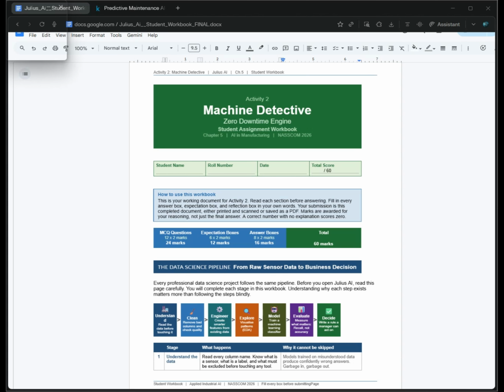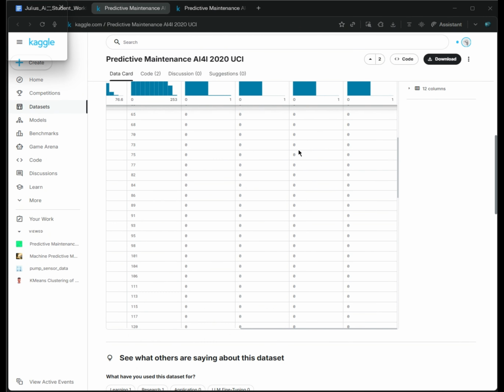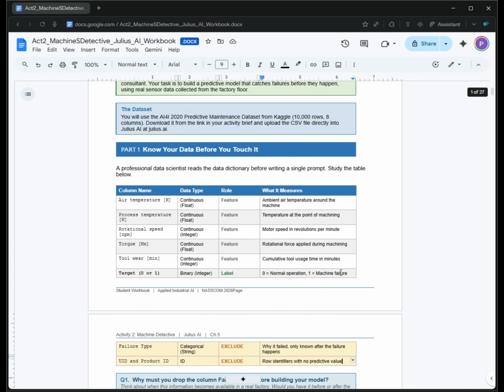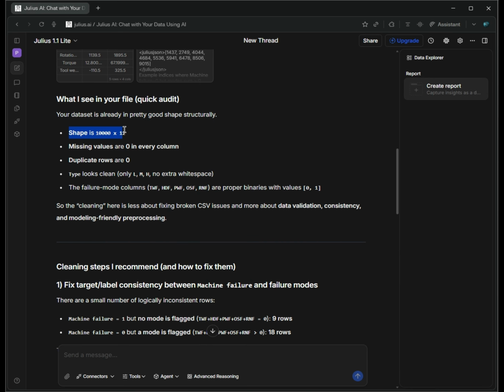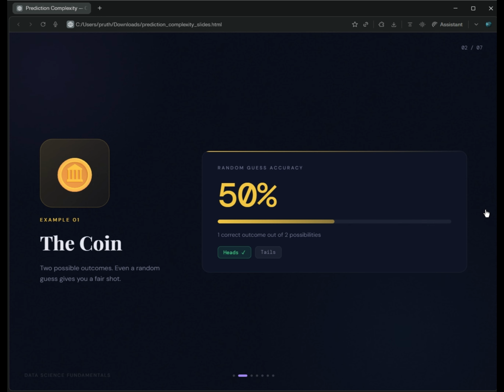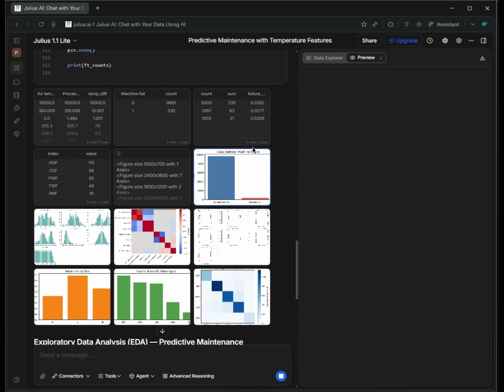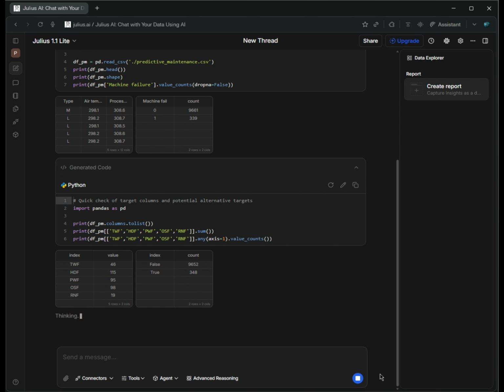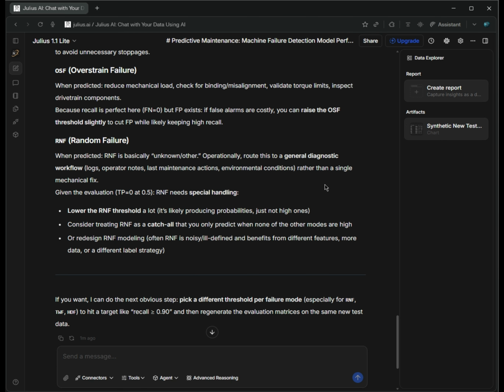Machine Detective Activity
This practical session is part of the AI in Manufacturing (NASSCOM-aligned course) and focuses on solving a real-world predictive maintenance problem.

You will learn how to:

• Understand industrial sensor data
• Perform feature engineering and exploratory data analysis
• Train machine learning models for failure prediction
• Evaluate model performance using the right metrics
• Convert predictions into real-world decision rules

We use the Predictive Maintenance AI4I dataset and demonstrate how tools like Julius AI can accelerate analysis and insight generation.

Predictive Maintenance
Machine Failure Detection
Feature Engineering
Exploratory Data Analysis (EDA)
Model Training (Random Forest, XGBoost)
Evaluation Metrics (Recall vs Accuracy)
Decision Systems in Manufacturing